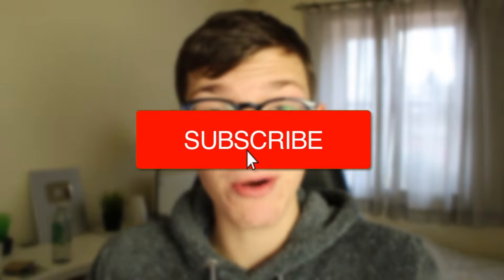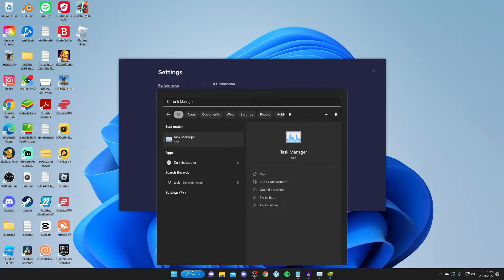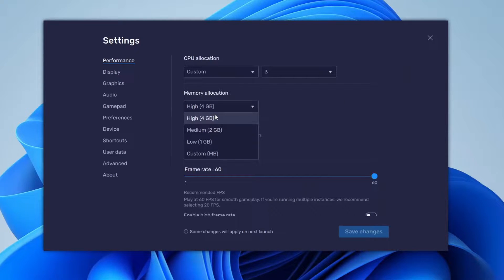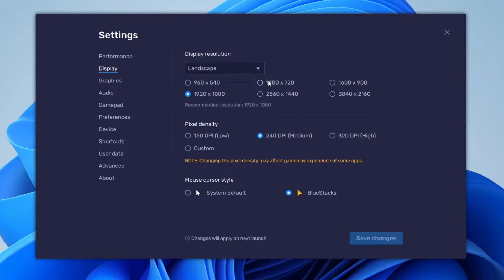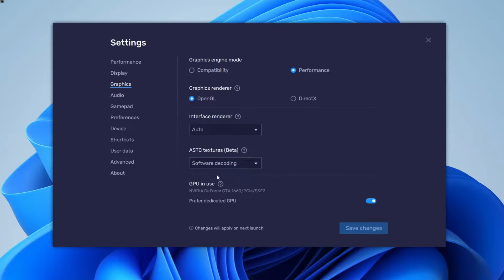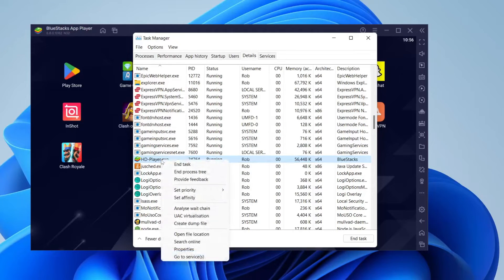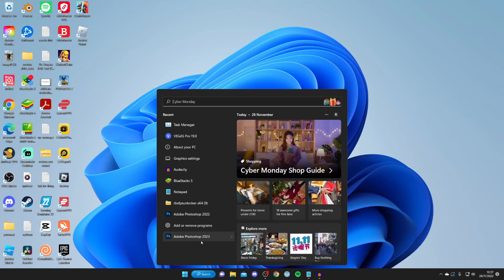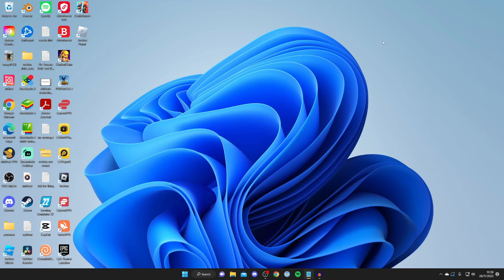Best Bluestacks 5 Settings For Low End PC | Full Guide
I show you the best bluestacks 5 settings for low end pc and bluestacks 5 best settings for low end pc in this video.

GuideRealm